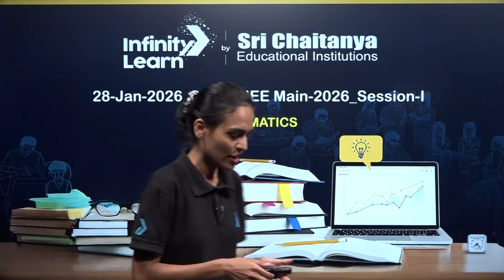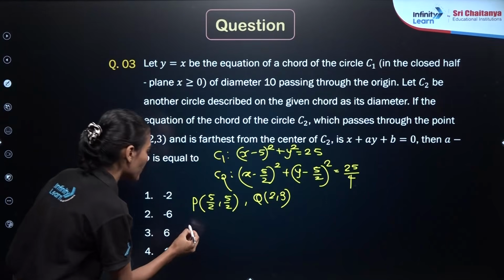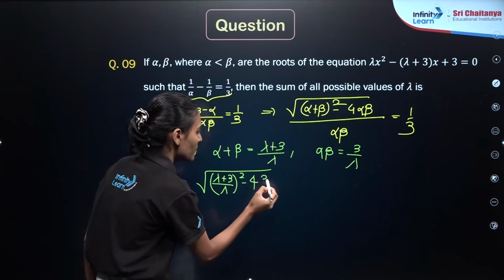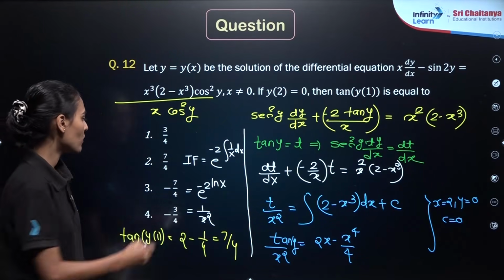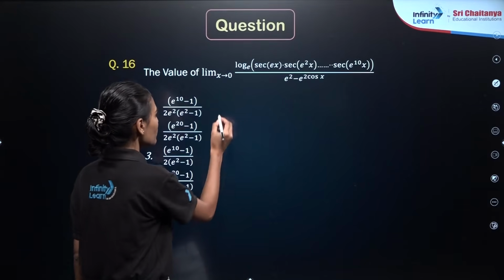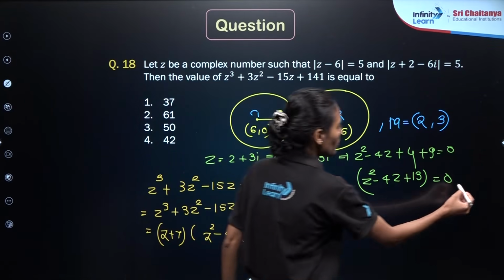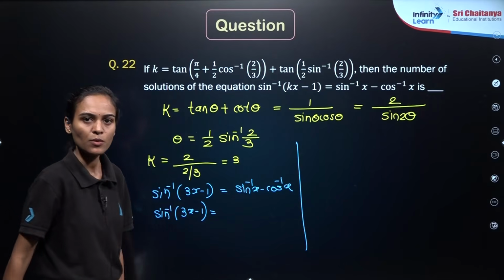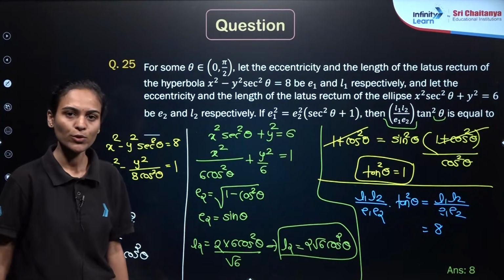JEE Main 2026 Mathematics Paper Solution | 28th Jan Shift 1 Detailed Analysis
Re NEET 2026 Paper Analysis 🎥Join 📊 Live NEET 2026 Answer Key with Paper Discussion JEE Main 2026 Mathematics Paper Solution | 28th Jan Shift 1 Detailed Analysis covers every question with step-by-step explanations to help you understand the concepts clearly.

This video breaks down the entire mathematics paper from the 28th January shift 1 exam, highlighting the toughest problems, scoring strategies, and time management tips for aspirants. Whether you appeared in the exam or are preparing for future attempts, this thorough analysis will boost your problem-solving skills and exam confidence.

We discuss topic-wise weightage, difficulty level, and how to maximize your score in JEE Main 2026. Don't miss this detailed walkthrough if you want to master JEE Main mathematics and improve your rank.